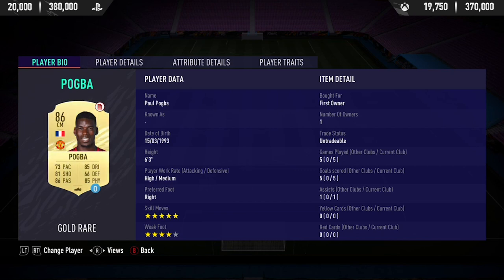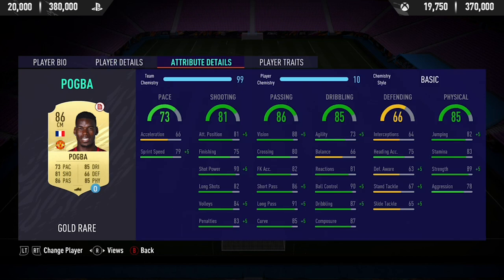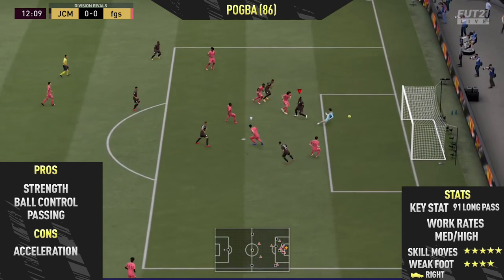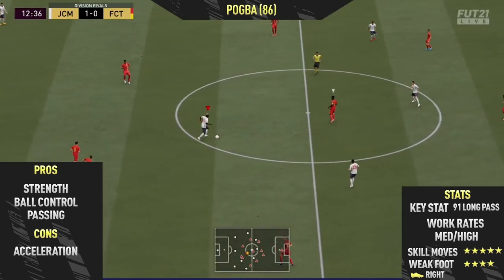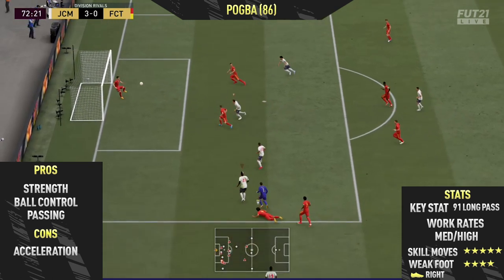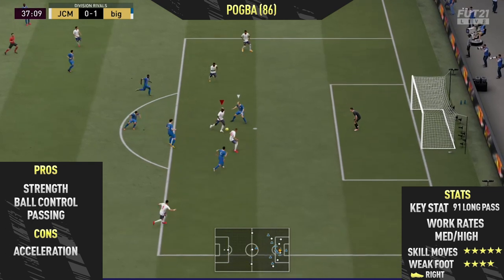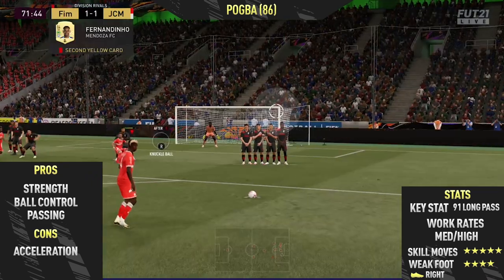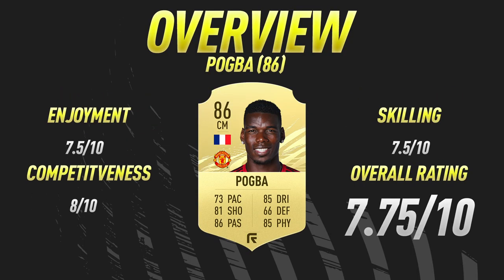FIFA 21: Pogba (86) Player Review - In depth player review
Welcome to my first fifa 21 player review on my channel. In today's video I review 86 rated Paul Pogba. I talk about his pros / cons whilst showing you the best goals I scored with him.